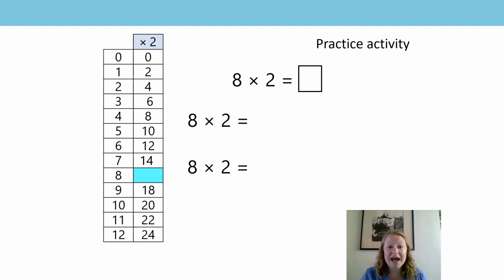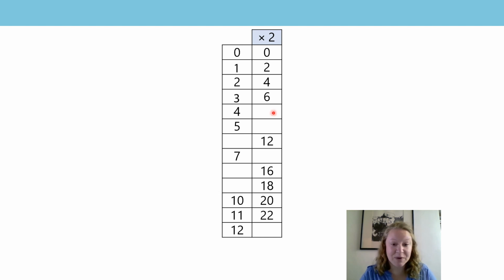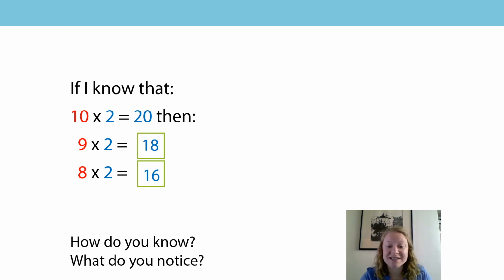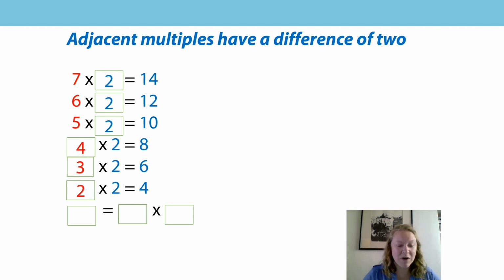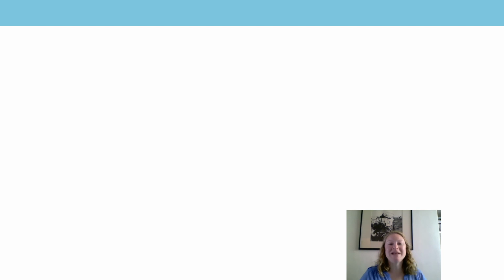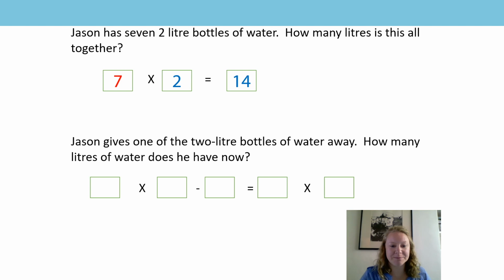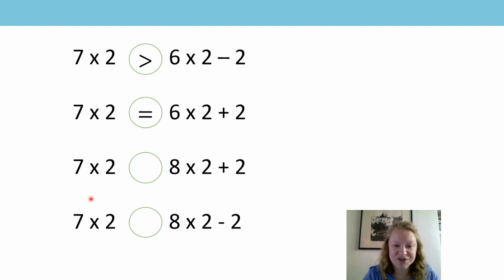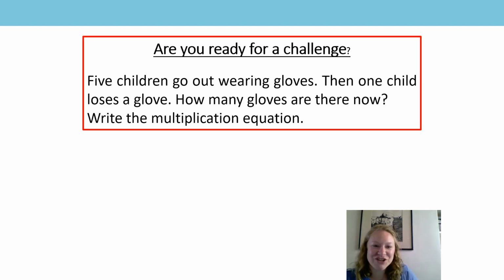10. Varied practice applying knowledge of the two times table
The tenth lesson in the second block of lessons on multiplication, aimed at Year 1 and 2 pupils, in a series produced by the NCETM during the school closures period in summer 2020. For a full list of lessons aimed at all primary school age-groups, go